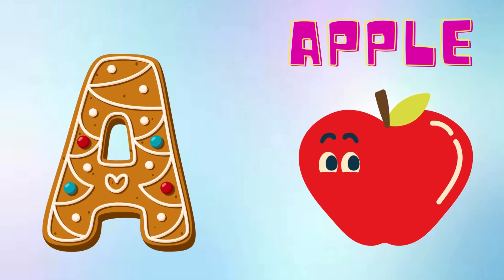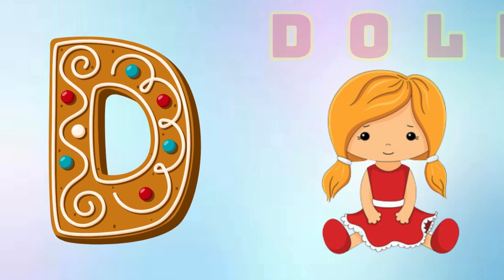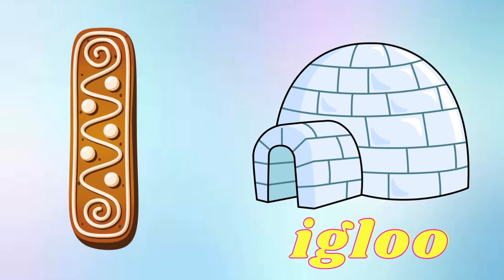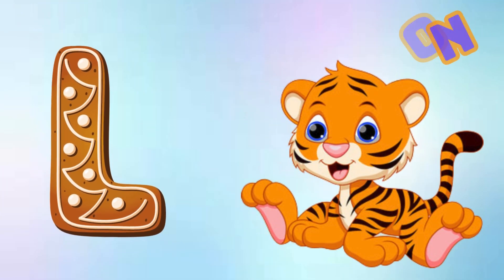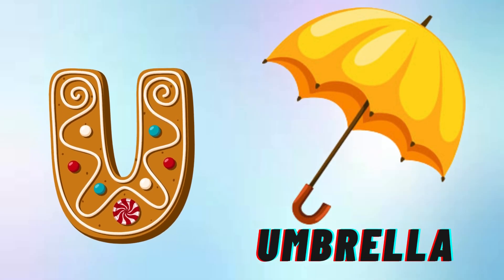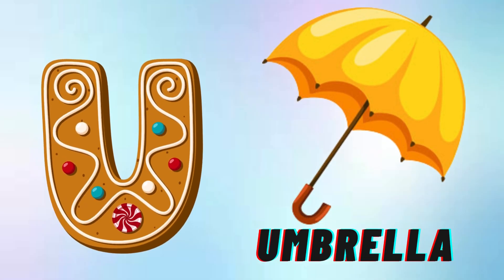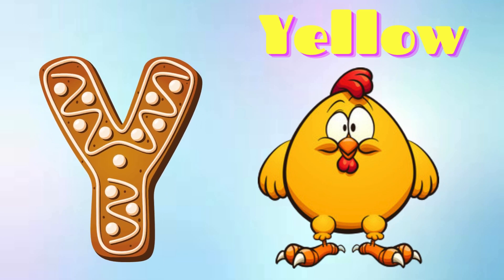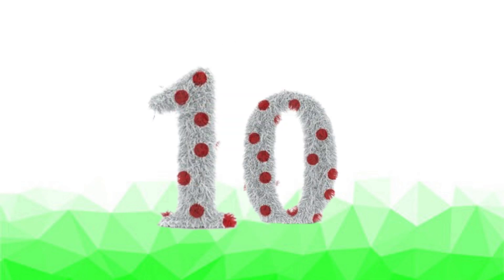ABC Phonics Song - Toddler Learning Video Songs | A for Apple | Learn Phonics Sounds of Alphabet